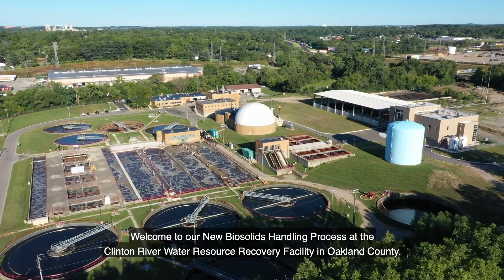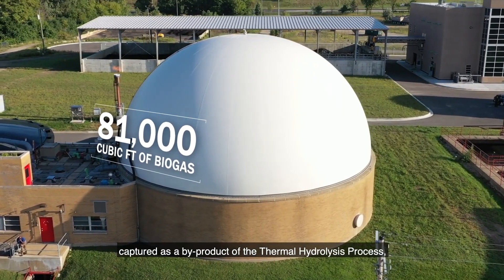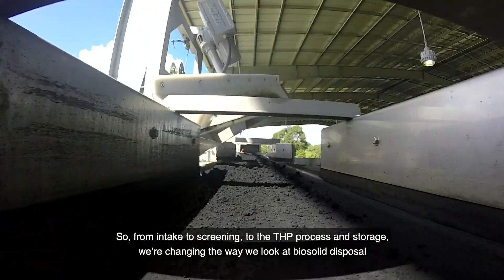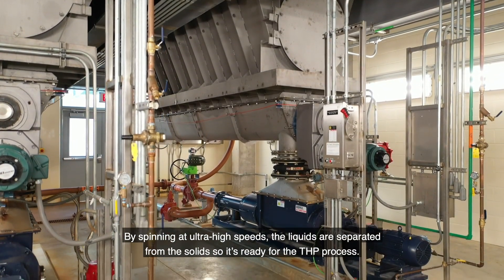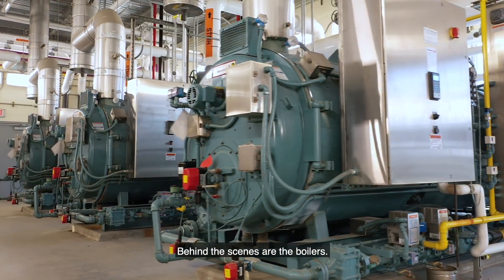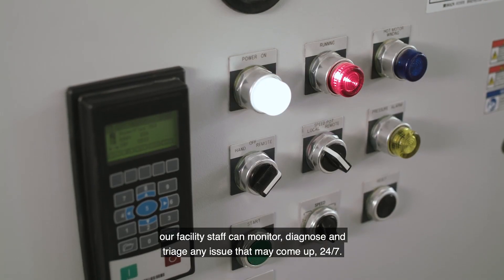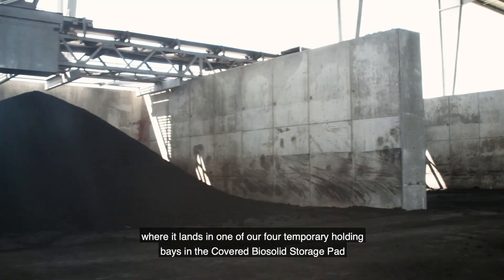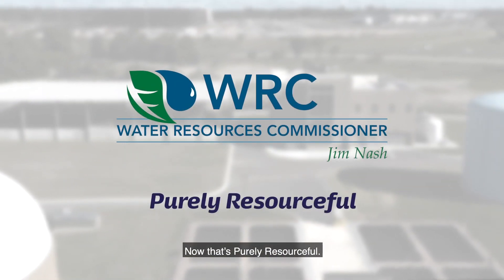WRC Clinton River Water Resource Recovery Facility Tour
The Clinton River Water Resource Recovery Facility in Oakland County is one of only three in the entire country—and the first in Michigan. Watch a tour of our new facility which highlights four purpose-built structures that contribute to the septage and thermal hydrolysis pretreatment process.